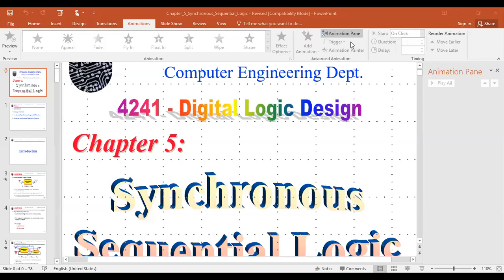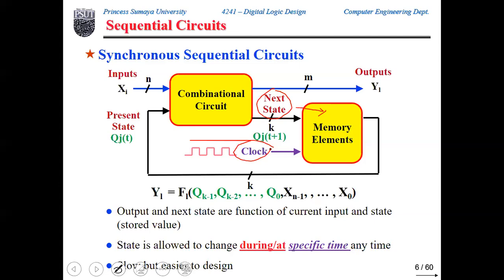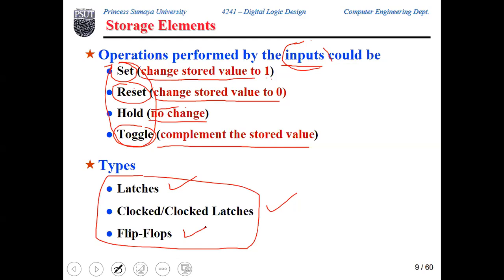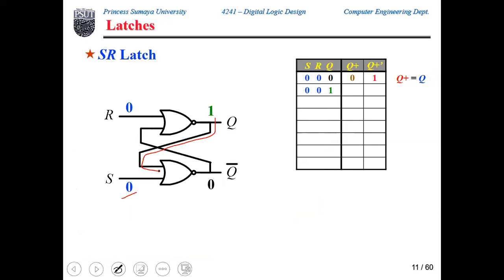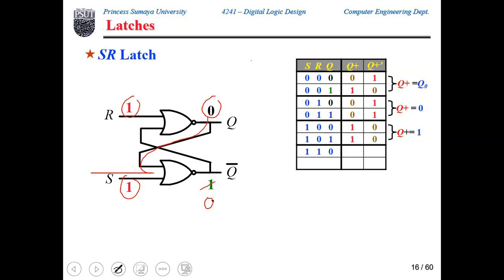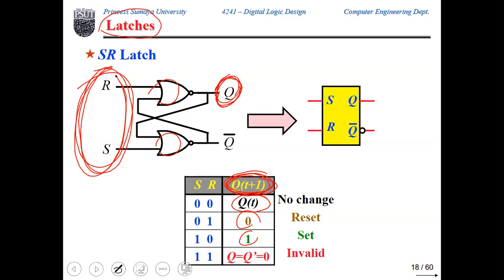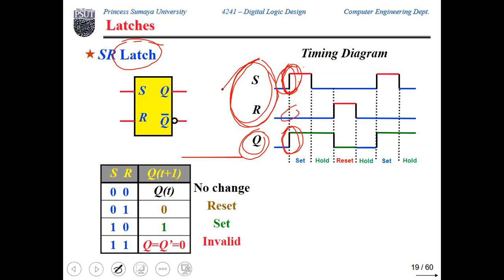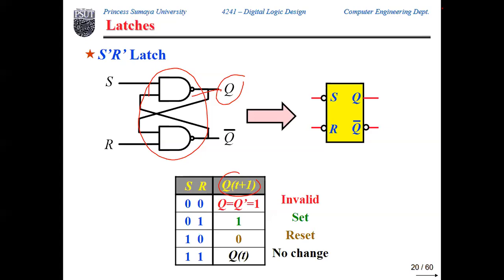Lec 16. Digital Logic Design 04/05/2020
Latches and timing diagrams